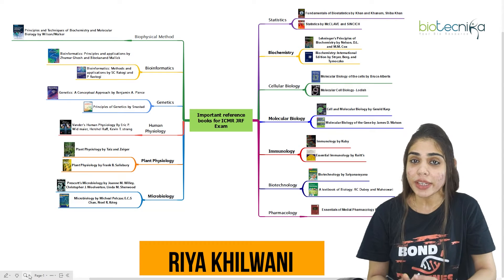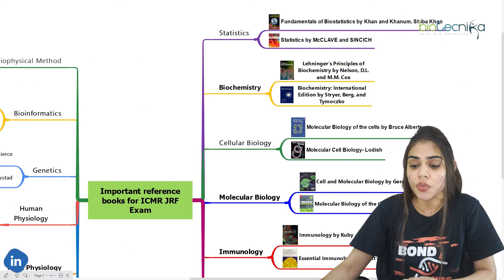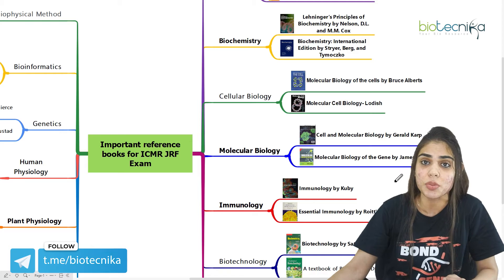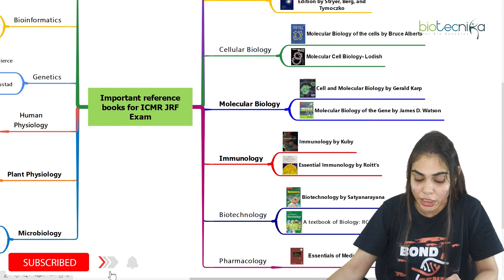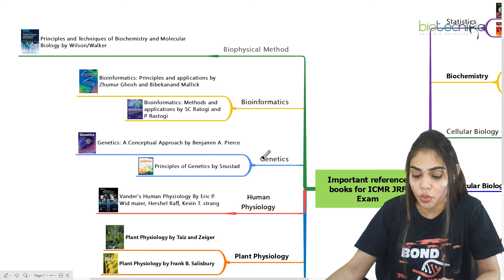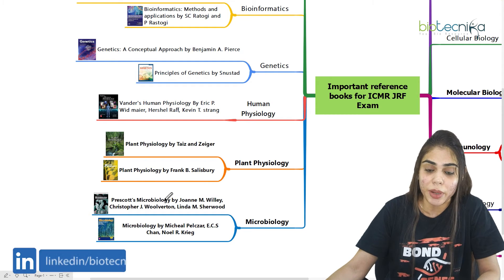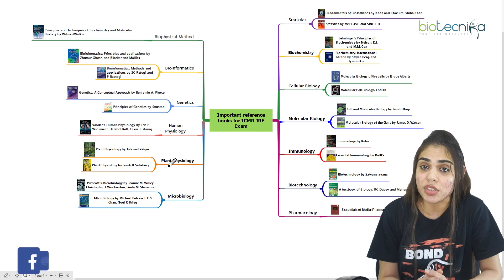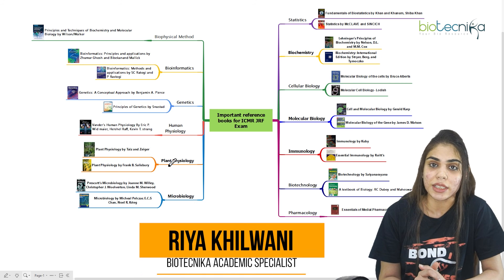Important Reference Books For ICMR JRF Exam - Complete List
Are you preparing for the ICMR JRF exam? If so, you'll want to make sure you have the right reference materials at your disposal. In this video, we'll list the important reference books you'll need to prepare for the ICMR JRF exam. So make sure to check this out before you start preparing for the ICMR JRF exam! Important Reference Books for ICMR JRF Exam - Complete List.